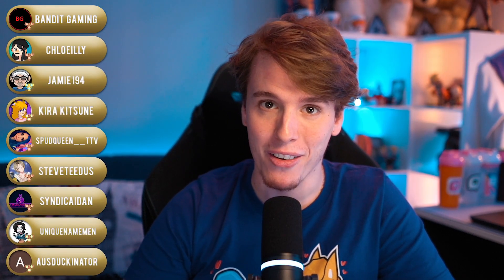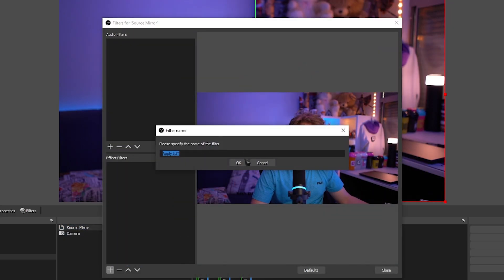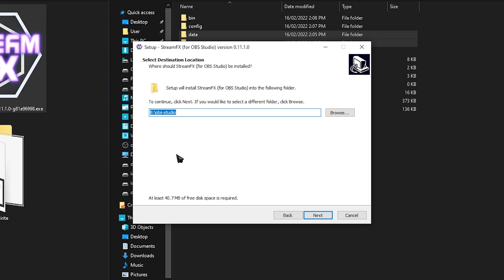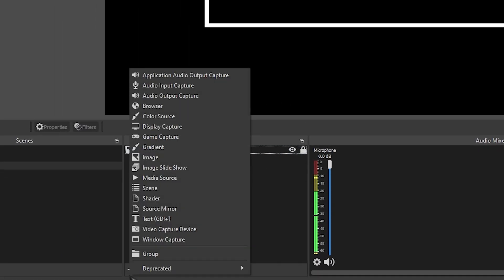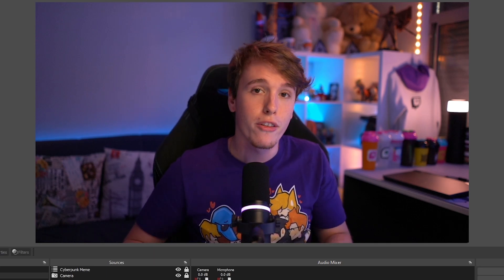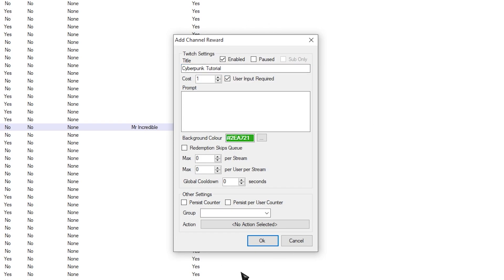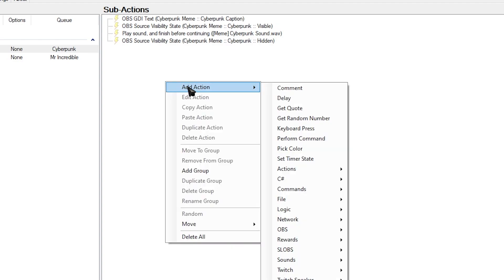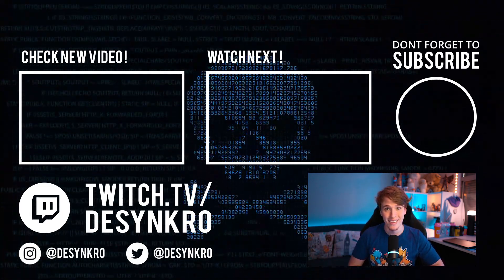How to MAKE CYBERPUNK 2077 MEME on your Livestream and OBS + FREE FILES!!!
Cyberpunk might've not been the best game out there! But it sure gave us some really good memes!

Tonight I've given you guys a full in-depth tutorial on making this meme in your own OBS for your live streams using things like touch portal and a few plugins!

►Timestamps◄
00:00 - Thank you Members
00:04 - Intro
00:43 - Explanation
01:23 - Requirements
02:33 - Downloading
03:30 - Installing
04:57 - Setting up OBS Websocket Settings
05:30 - Setting up OBS Sources and Scenes
08:37 - Streamer Bot
13:31 - Ending Notes
14:00 - Outro

►Music◄
All the songs in this video are from my Record Label "DigiSonica"
DigiSonica is a DMCA-Safe, Free, and Exciting music project myself and my friend Lazzeruz are working on providing Content Creators, YouTubers, and Streamers with amazing music.